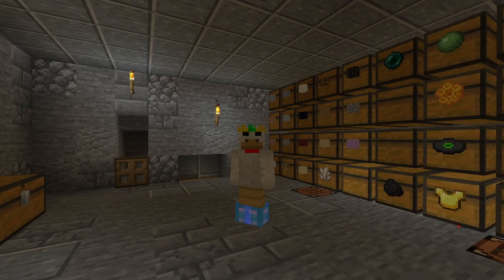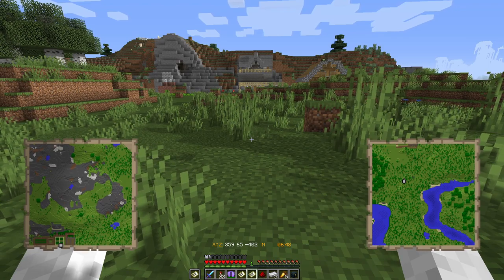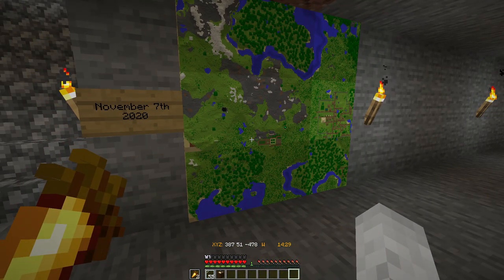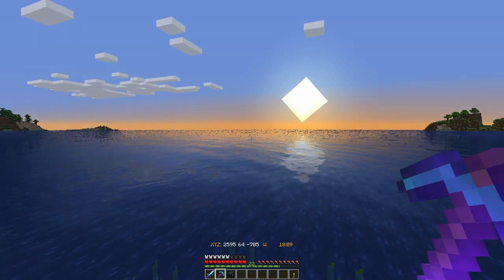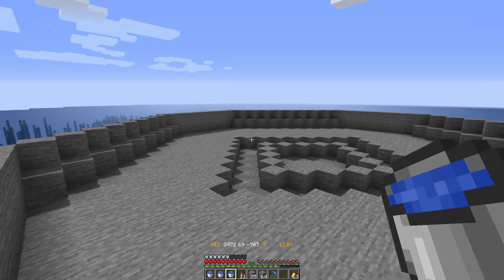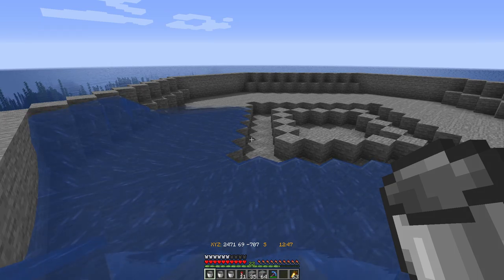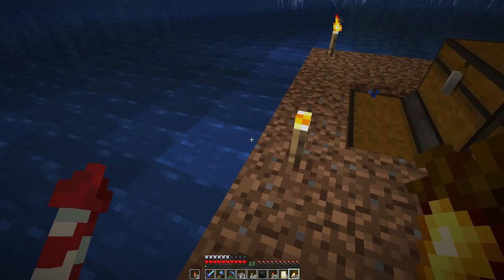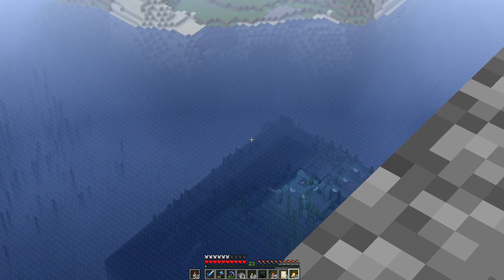Minecraft Let's Play | Ep.11 - Explosive Matter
Welcome back to episode 11 of my Minecraft Let's play.

After coming back from the End in the previous live-stream event, we'll be heading straight into a project to make the most of our new wings - the creation of a creeper farm.  I'll be using ShulkerCraft's design (see link below), although it does need some improvement to stop spiders spawning.  Before we head into that project, I'll showcase my new experience farm which was built on the live stream and we'll also map the base area as it stands right now.  The idea behind this is to create maps periodically, to see how the base evolves over time.

I'm open to all feedback and comments on this series so please do leave your thoughts and feedback down below in the comments section.  Your comments, support and feedback so far has been very helpful and much appreciated.  You guys really are the best!

Data Packs in Use
- Anti Enderman Grief v1.1
- Armor Statues v2.8.1
- Coordinates Hud v1.2
- More Mob Heads v2.8.1
- Nether Portal Coords v1.1

Resource Packs in Use
- Better Observers
- Directional Hoppers
- Arabic Numerals
- Sticky Piston Sides
- Ore Borders
- Brewing Guide
- Lower Shield
- Variated Bookshelves